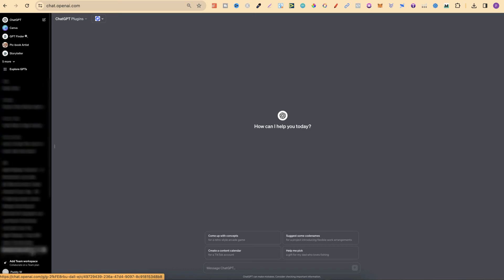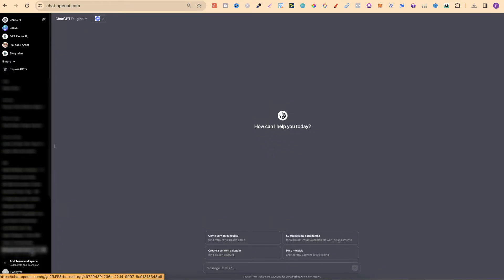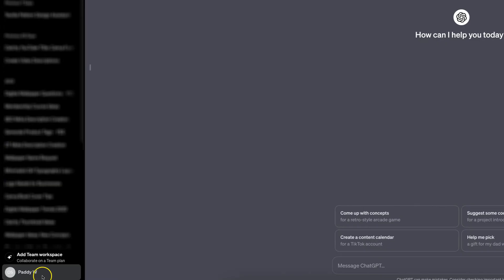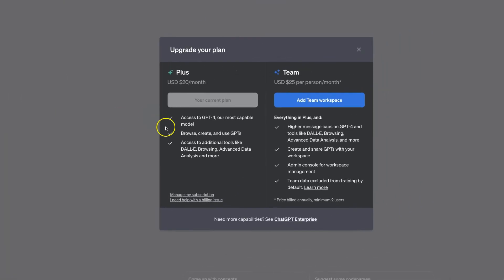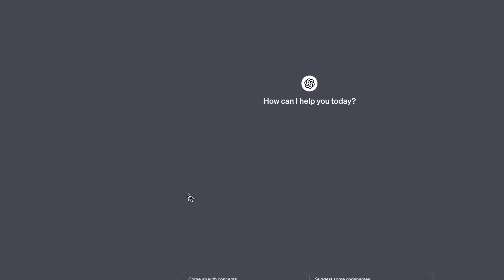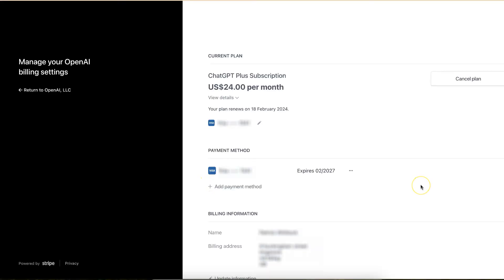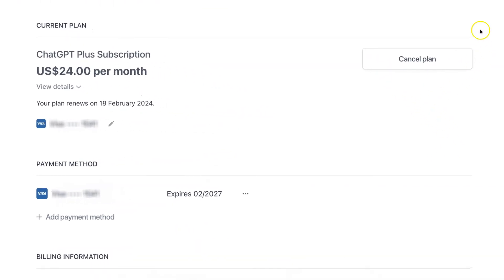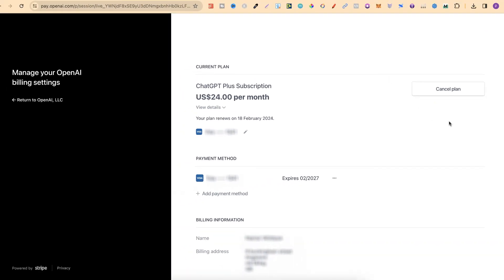How to Cancel ChatGPT Subscription